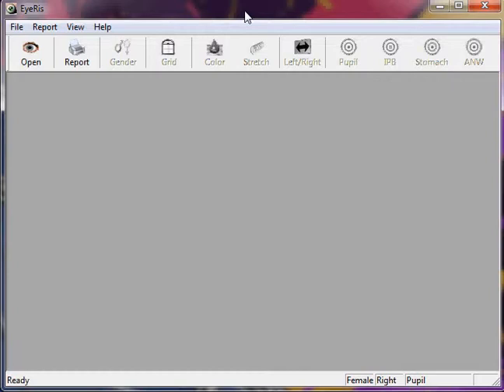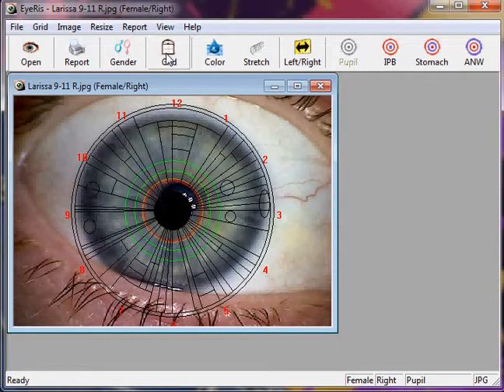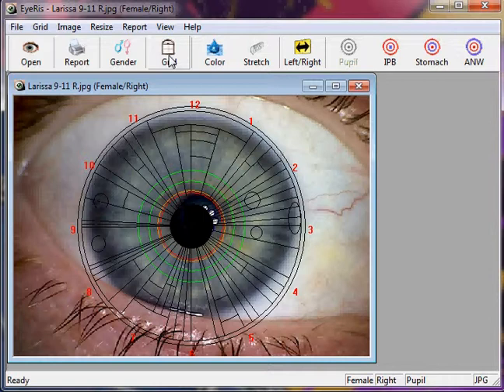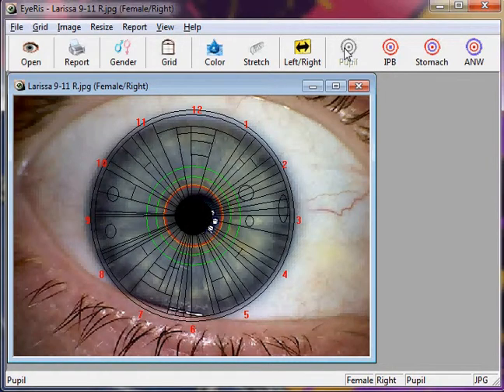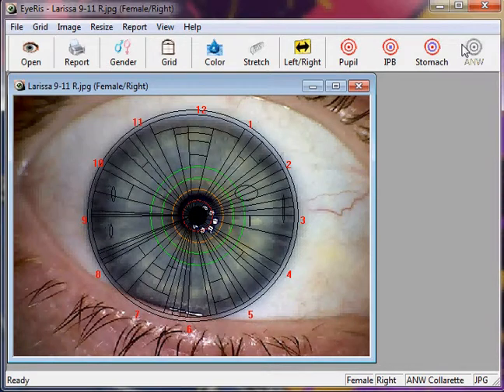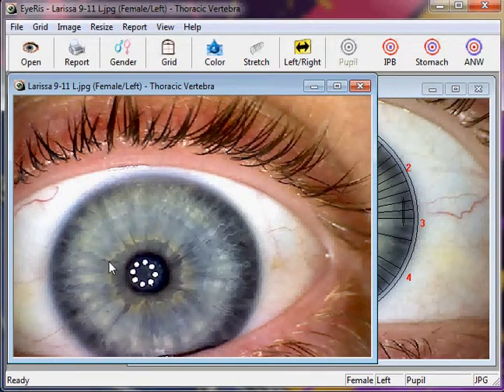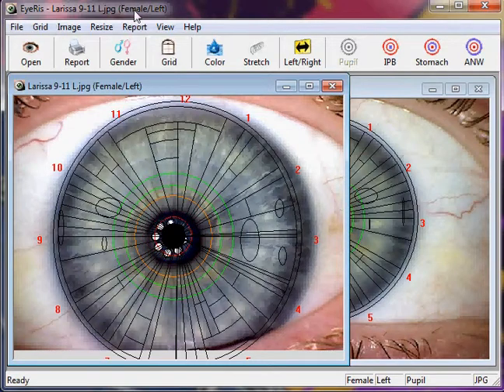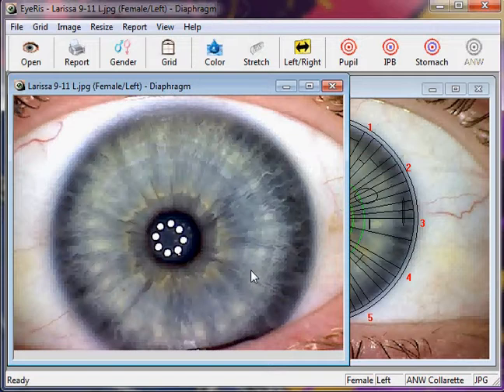EyeRis: How to open an Iris Image and place the Iris Grid